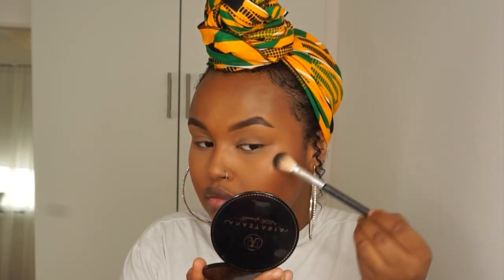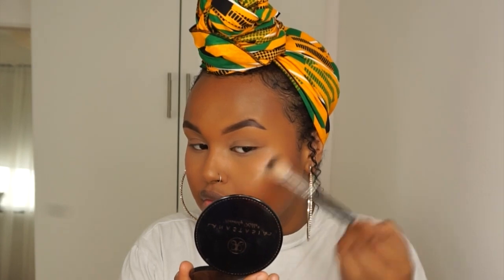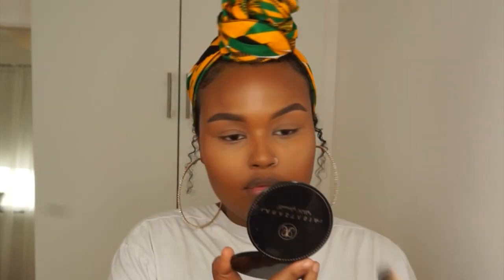FULL COVERAGE EVERYDAY SLAY - HOODED EYES | WOC | KADIJA ALI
In this video I will be showing you how to achieve this flawless, full coverage "everyday slay" makeup look!

Product breakdown :

FACE
La Girl Cosmetics “Fawn” pro concealer and Orange Corrector
Motives Cosmetics Color Correcting Quad "Light to Medium!
Anastasia Beverly Hills Bronzer in “Mahogany”

EYES
Sigma Beauty Liquid pen eye liner
DODOLASHES “D309”

LIPS
ColourPop Cosmetics “Kae” liner
Anastasia Beverly Hills “Undressed” lip gloss